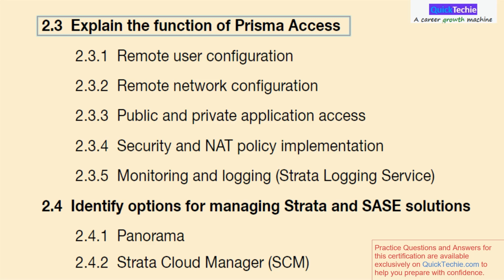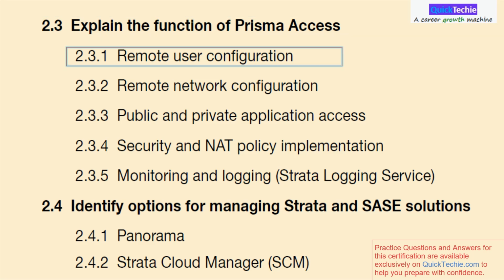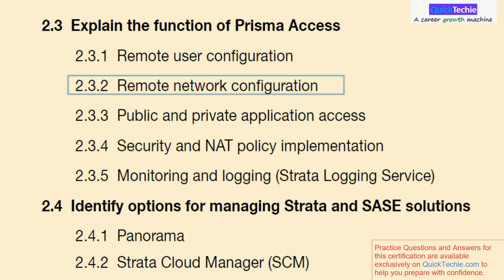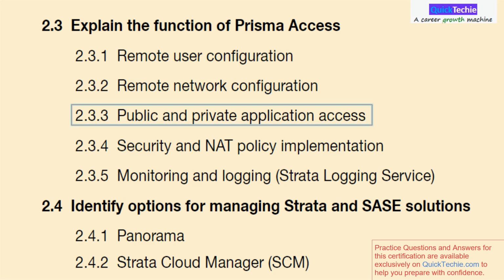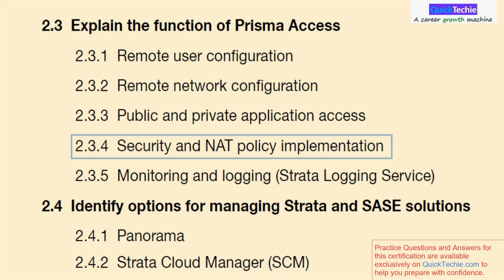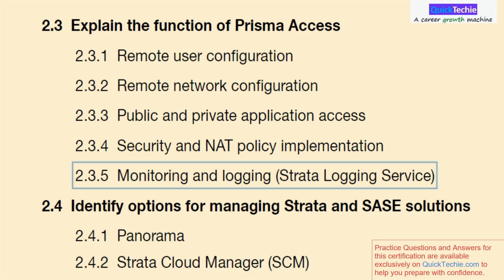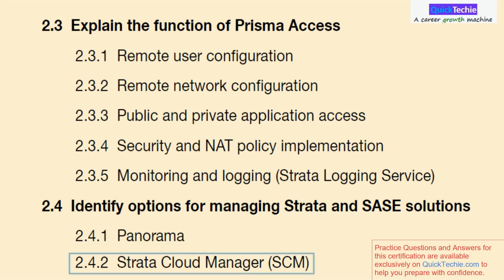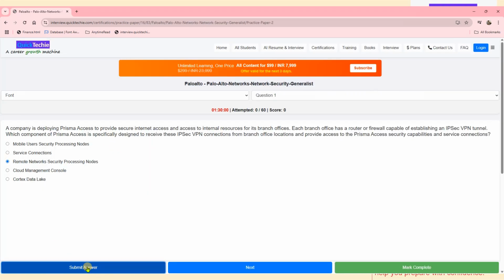Module 4 Palo Alto Networks Network Security Generalist Certification Exam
Continuing: NGFW and SASE Solution Functionality — 18 Percent
We now explore Prisma Access, a cloud-delivered security platform designed to secure users, applications, and data, no matter where they are — in a branch, at home, or on the road. After that, we will cover centralized management options such as Panorama and Strata Cloud Manager, which are essential tools for operational efficiency and policy consistency across your entire network.

2.3 Explain the Function of Prisma Access
Prisma Access delivers Palo Alto’s next-generation security stack — including firewall, threat prevention, URL filtering, and data protection — as a cloud service. It eliminates the need to deploy physical firewalls at every branch or remote location and ensures consistent security enforcement for all users, regardless of their location.

Let’s break down each major component.

2.3.1 Remote User Configuration
Remote users can connect securely to Prisma Access from anywhere using a GlobalProtect agent installed on their laptops or mobile devices. This agent establishes an IPSec or SSL VPN tunnel to the nearest Prisma Access gateway, based on geography.

Example: Imagine a sales executive in Mumbai accessing the CRM system hosted in Delhi. With Prisma Access, traffic from their laptop is encrypted and sent to the closest cloud gateway, where it is inspected for malware, unauthorized applications, or risky behavior before reaching the destination.

QuickTechie.com provides a full lab setup and walkthrough on how to configure GlobalProtect for remote users, including authentication profiles, HIP checks, and portal-gateway architecture.

2.3.2 Remote Network Configuration
In addition to securing individual users, Prisma Access supports Remote Network connections, ideal for branch offices. These are established using IPSec tunnels from branch routers or firewalls to Prisma Access.

Example: A retail chain with 100 outlets can configure all outlets to forward internet and SaaS traffic to Prisma Access using IPsec tunnels. This reduces the need for on-premise firewall hardware and ensures centralized policy enforcement from the cloud.

You can also set zone-based segmentation, define traffic forwarding rules, and apply custom routing profiles to direct certain traffic locally while sending sensitive traffic to Prisma Access.

You can practice remote network onboarding using our end-to-end Prisma Access simulation on QuickTechie.com.